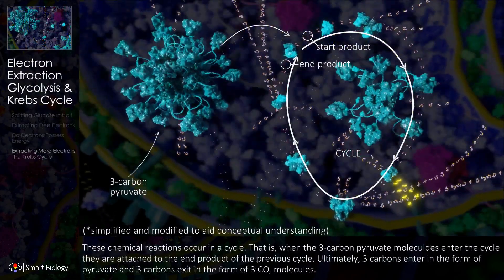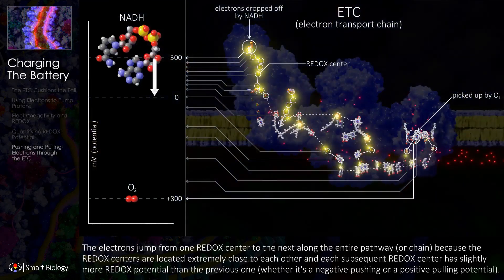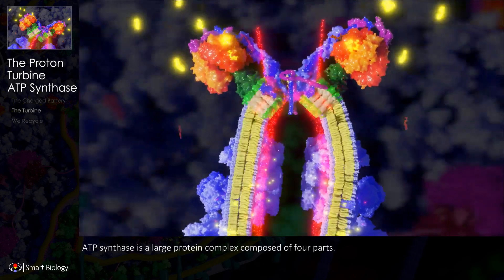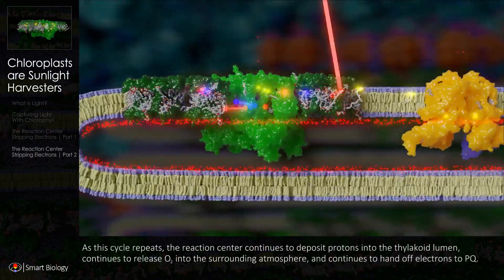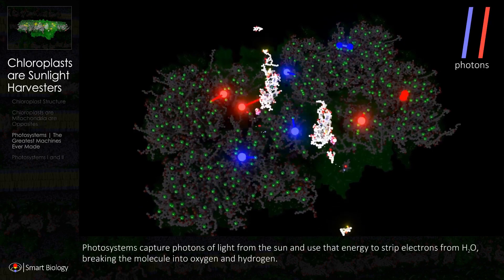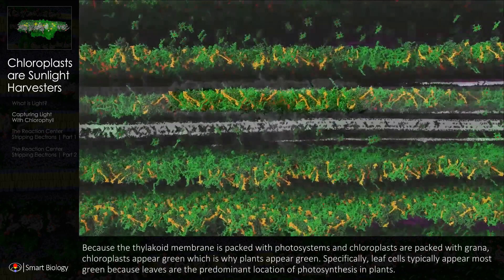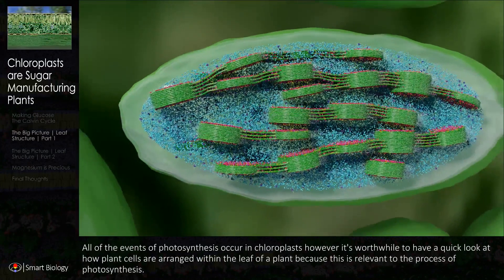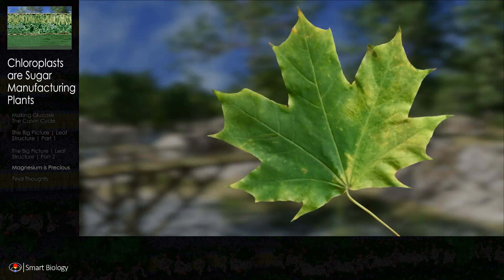Smart Biology | LIFE Unit 2 | Photosynthesis and Respiration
Demo video for LIFE Unit 2 | Photosynthesis and Respiration. This unit covers chemical energy, photosynthesis, and aerobic cellular respiration, using scientifically accurate 3D animations. See, interact, understand; the way biology education should be!